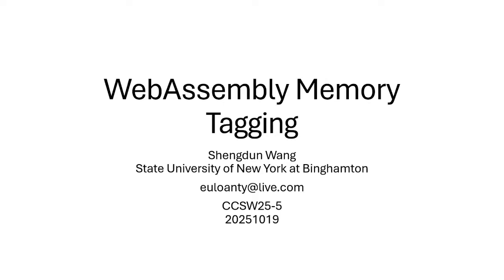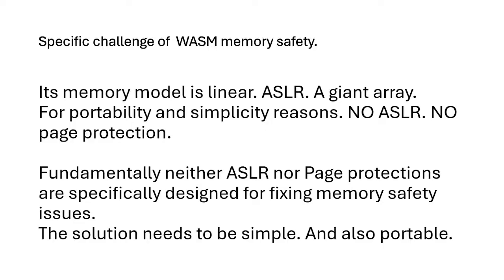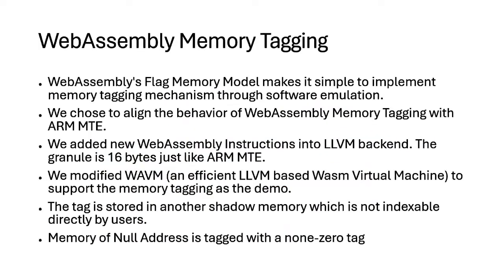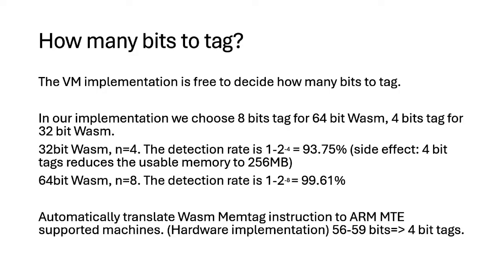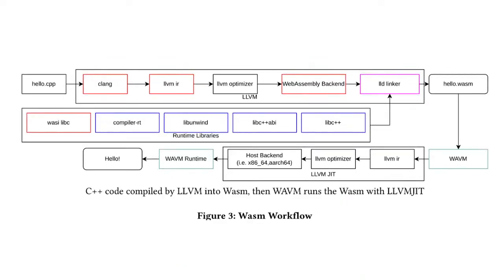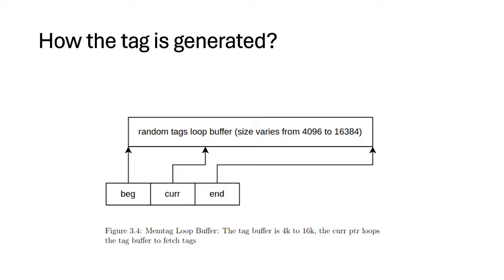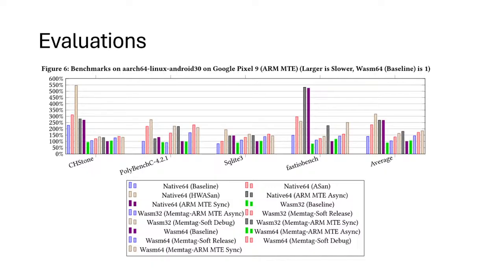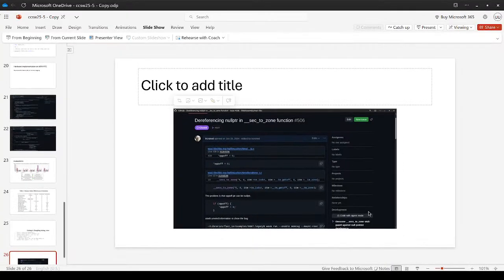CCSW25-5 WebAssembly Memory Tagging